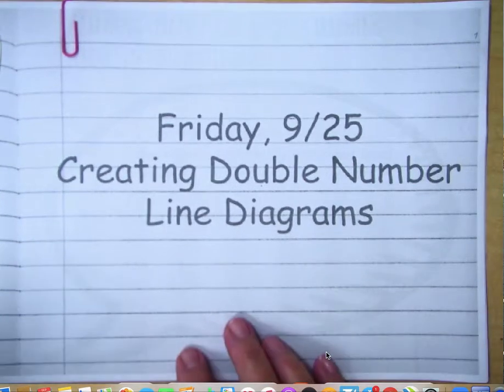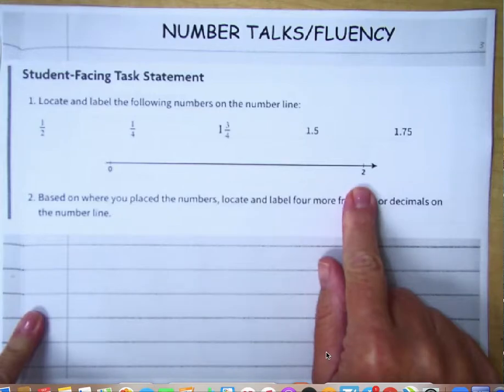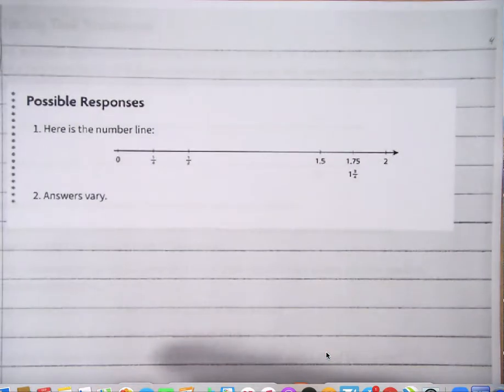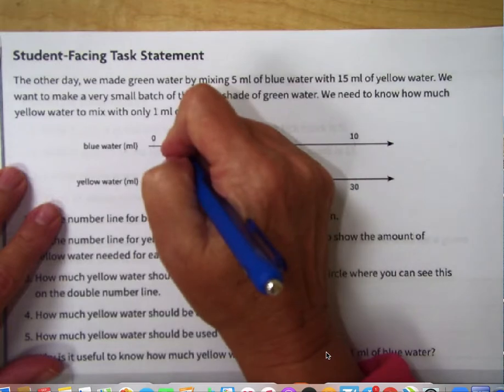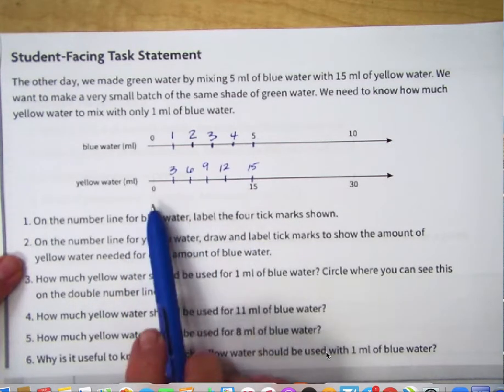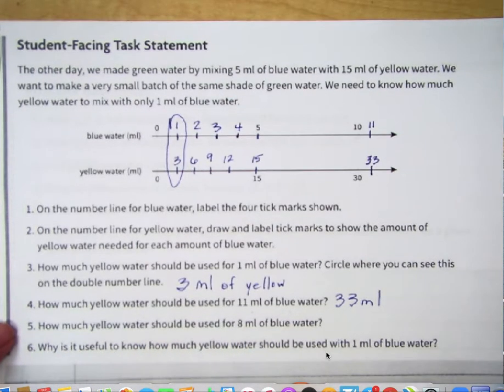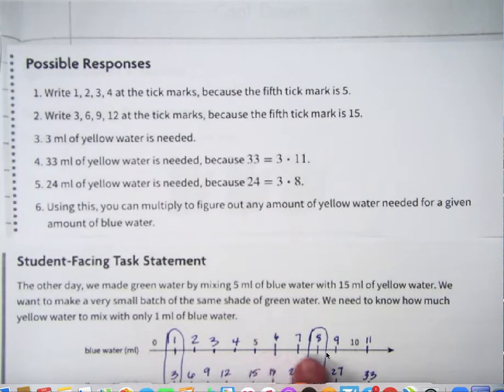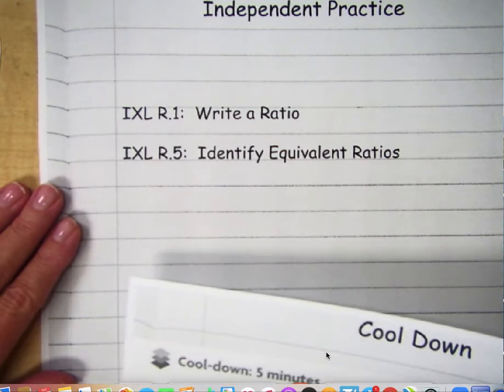9:25: Creating Double Number Line Diagrams